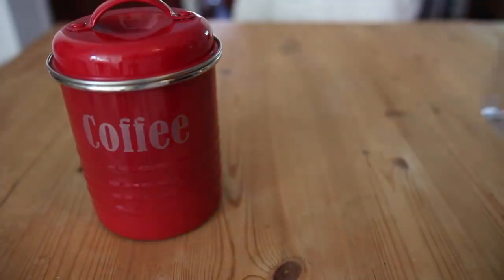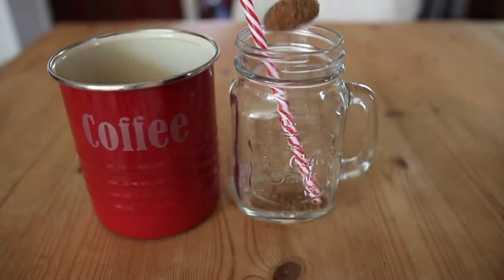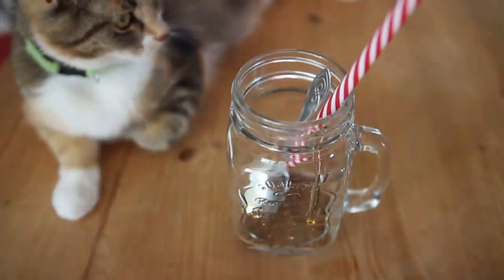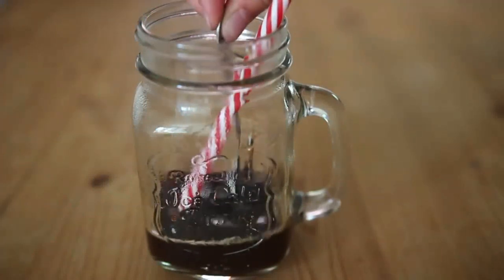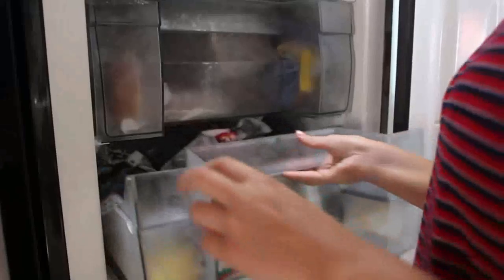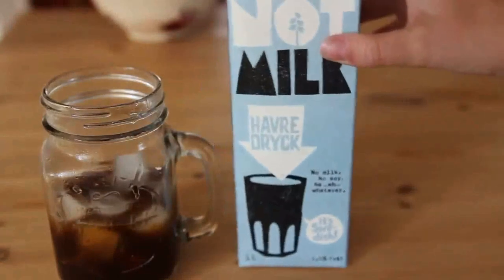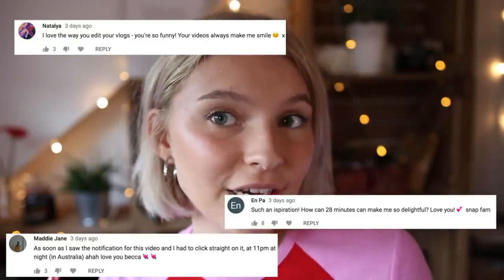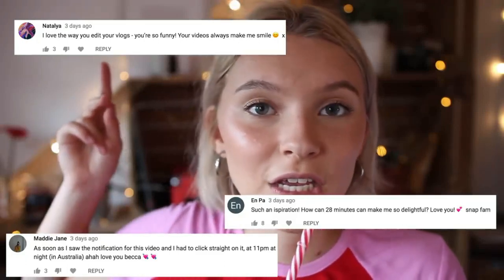HOW TO? MAKE THE BEST ICED COFFEE EVER! QUICK, EASY & VEGAN RECIPE♡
Hi friends this video about HOW TO? MAKE THE BEST ICED COFFEE EVER! QUICK, EASY & VEGAN RECIPE♡

- How to Fix Shoulder Pain
- HOW TO?PROPERLY Overhead Dumbbell Tricep Extension | 3 Muscle Gain Variations